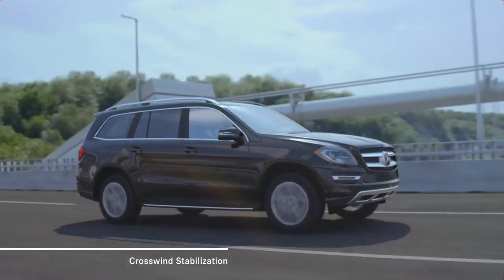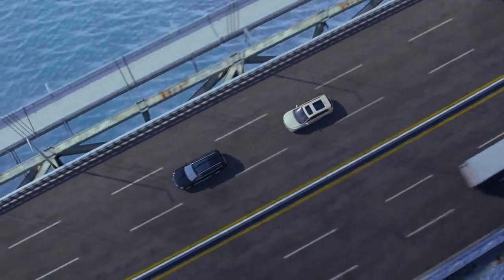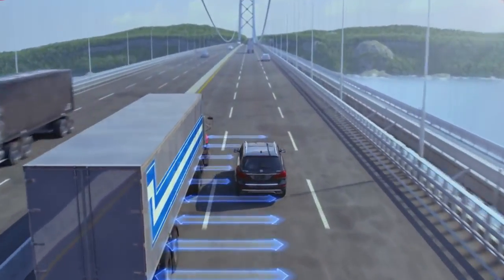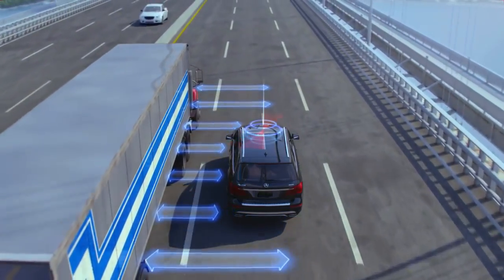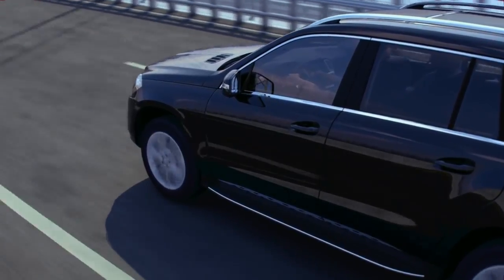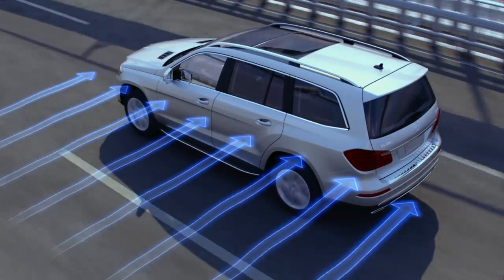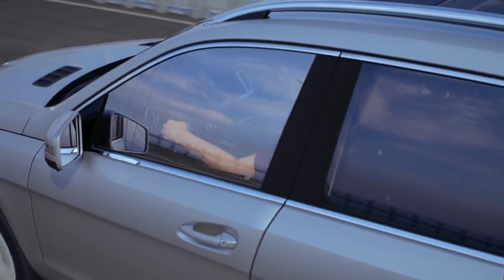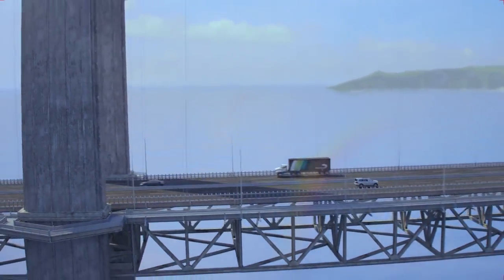01 Crosswind Stabilization Mercedes Benz Safety Features